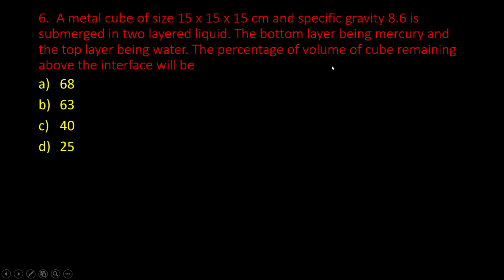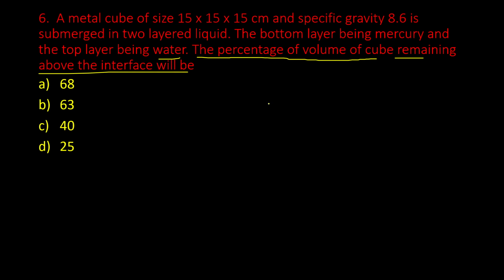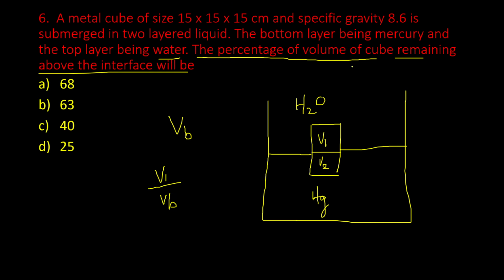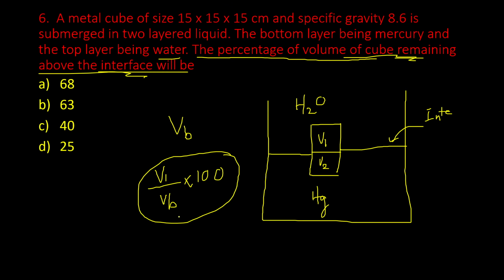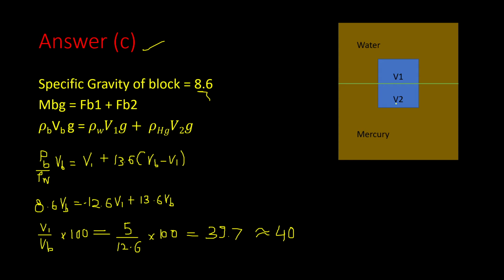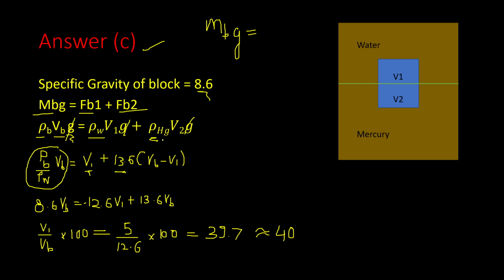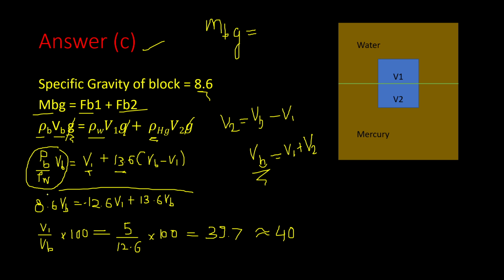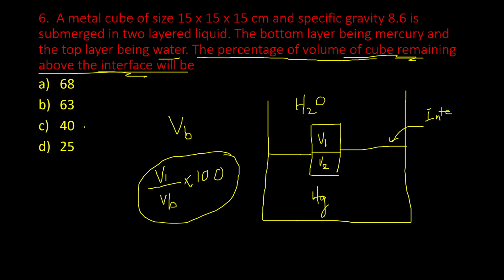6 | Buoyancy and Floatation | MPSC | UPSC